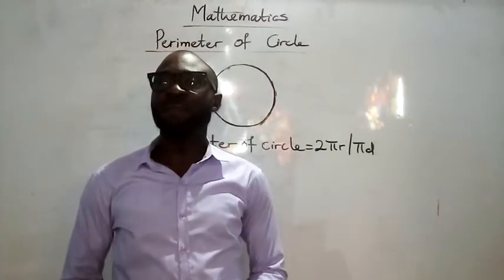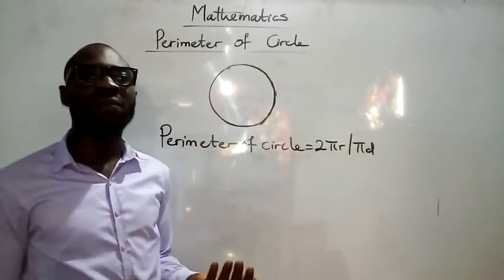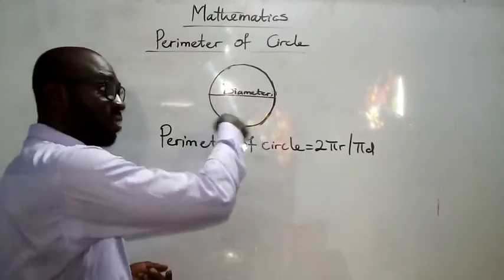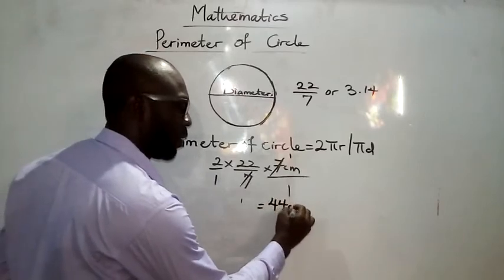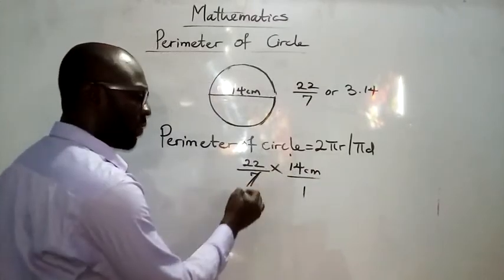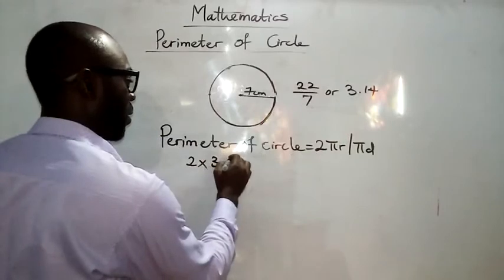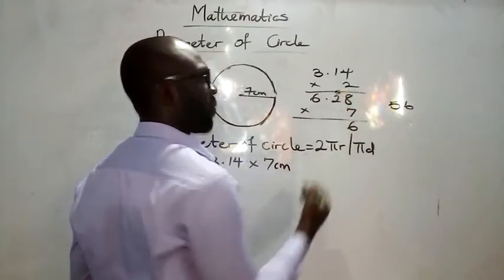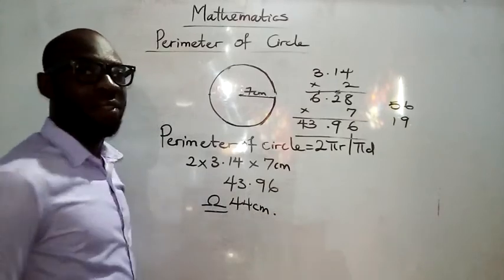Maths review on Perimeter of Circle (Yr 3)